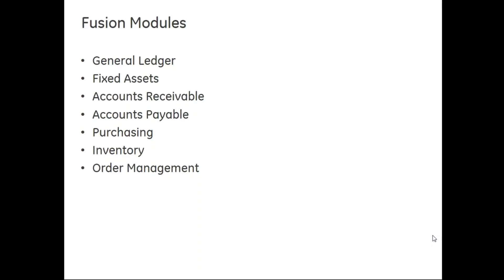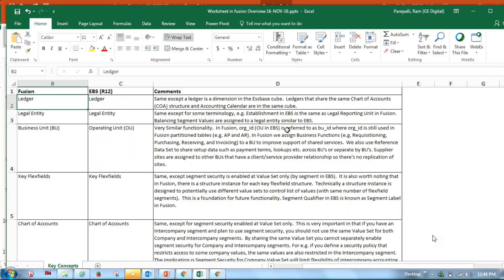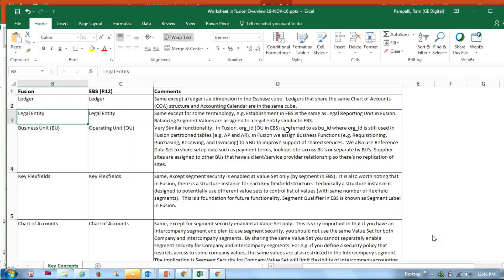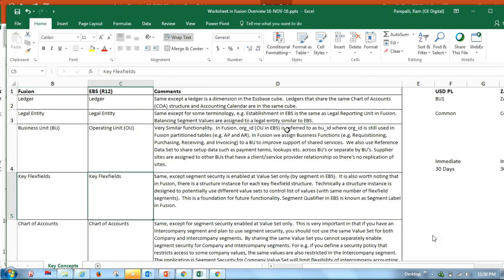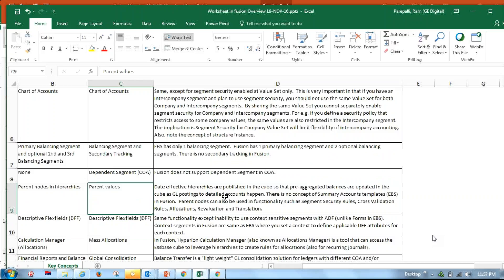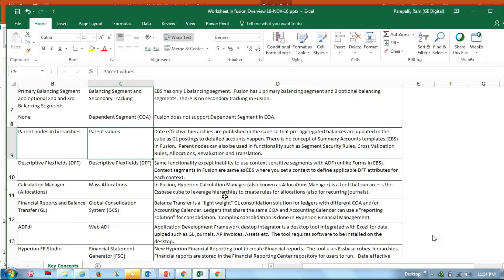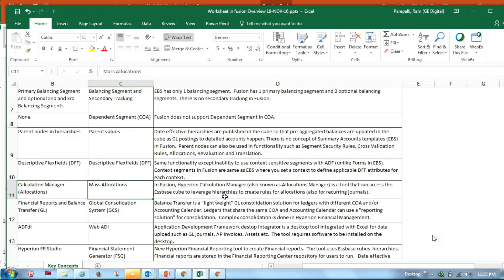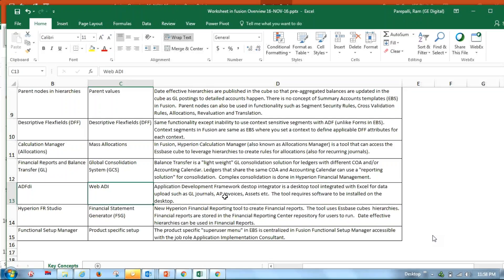Fusion and EBS R12 Financials - Comparison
Click4learning is a leading online education provider with expertise in Oracle Advanced Supply Chain Planning Training, and Oracle R12 Training. All our trainers have extensive implementation experience in Oracle VCP Solutions.